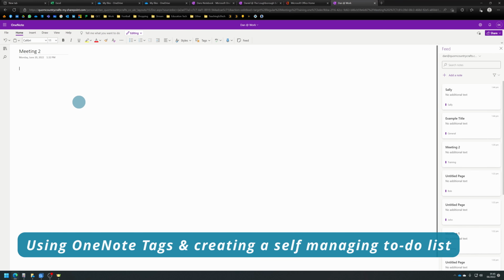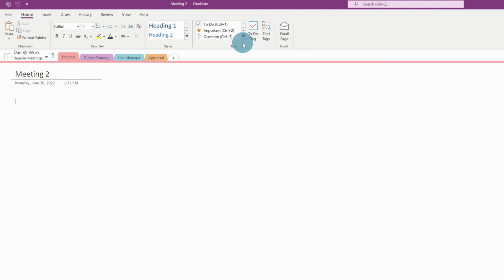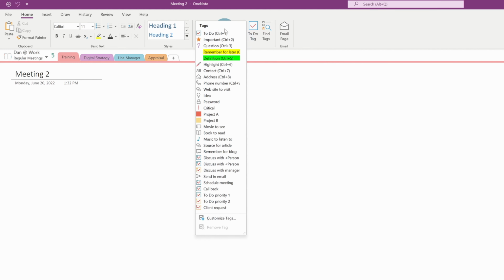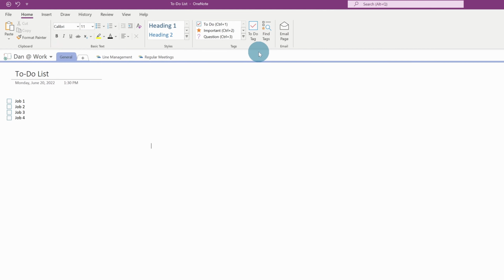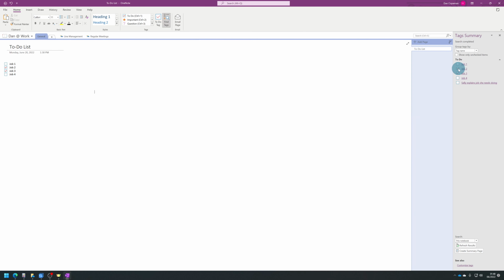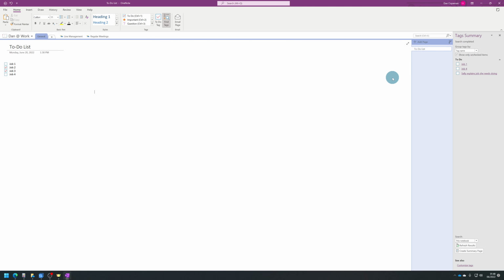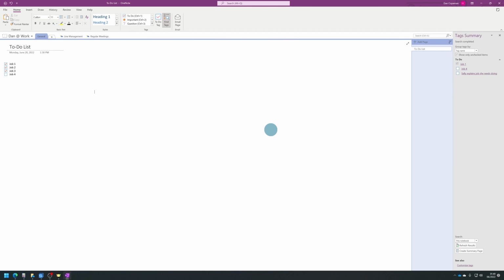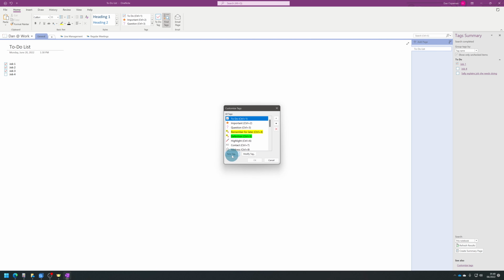How to Create a Self-Managing To-Do List with Tags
00:00 - Start
00:17 - Tag differences between online and local OneNote software
00:34 - What is a tag in OneNote?
01:07 - How most people use OneNote for a to-do list
01:39 - Creating a self-managing to-do list